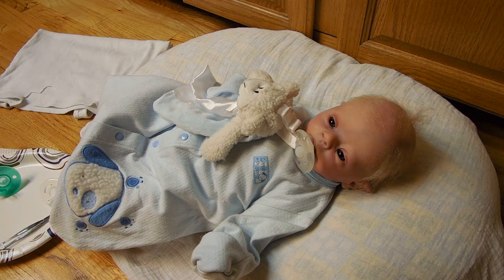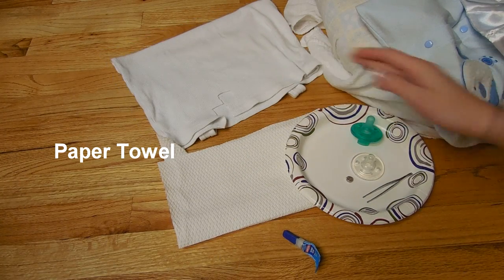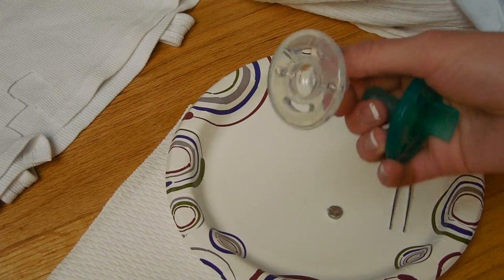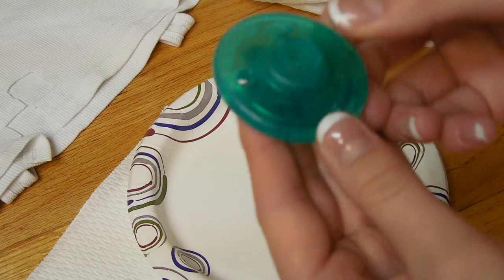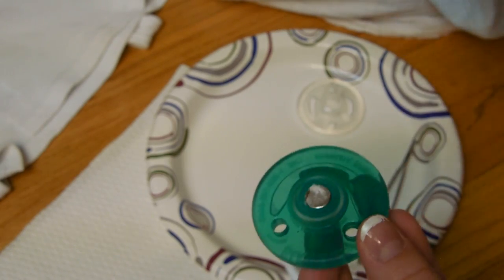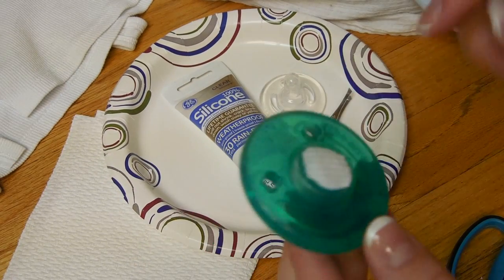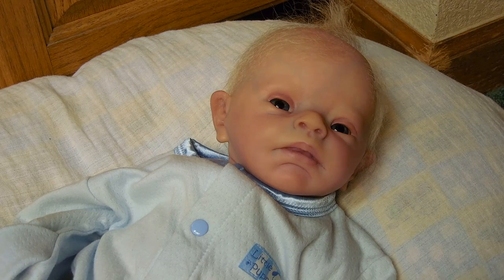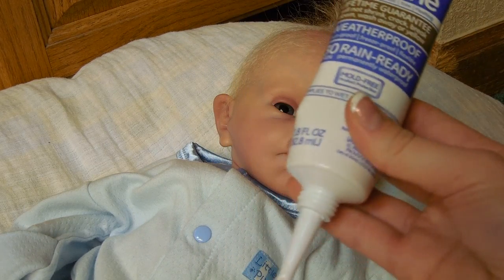How To Magnetize A Soothie Pacifier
If you enjoyed this video or found it helpful then make sure to give it a "thumbs" up!